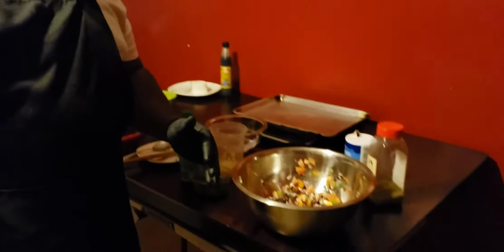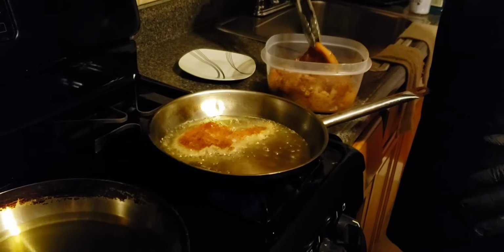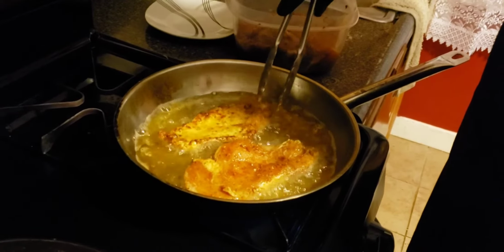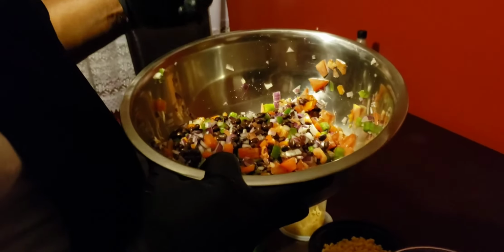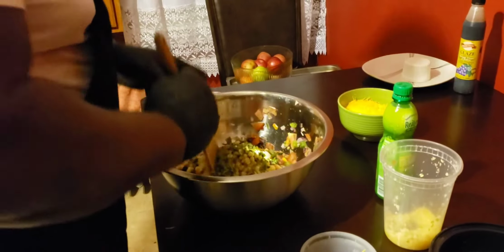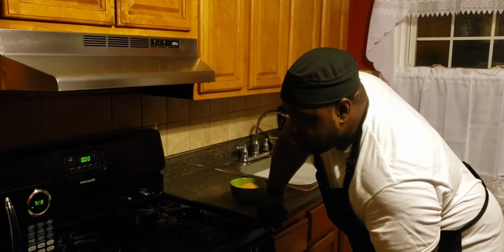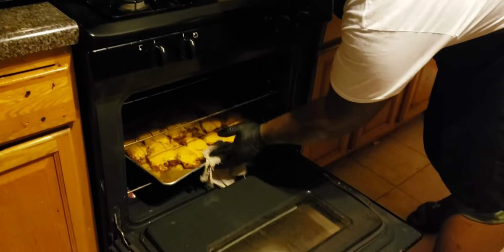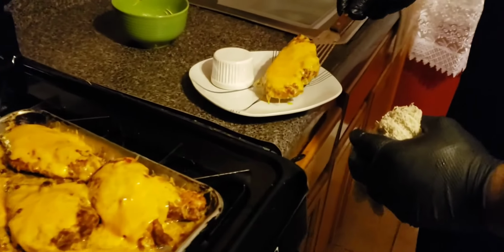The Making of Santa Fe Chicken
In today's episode of Winston's Quarantine Kitchen I present to you The Making of Santa Fe Chicken